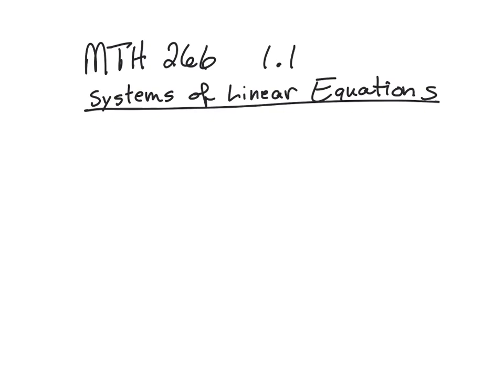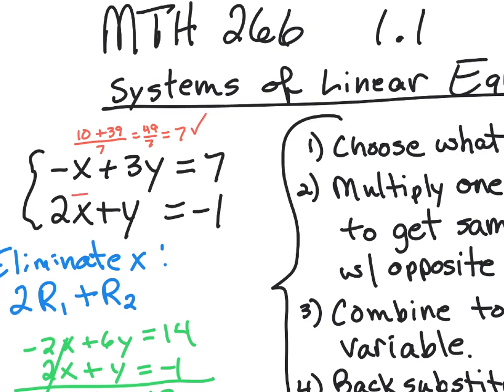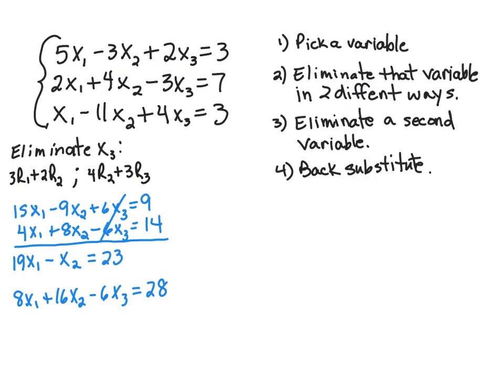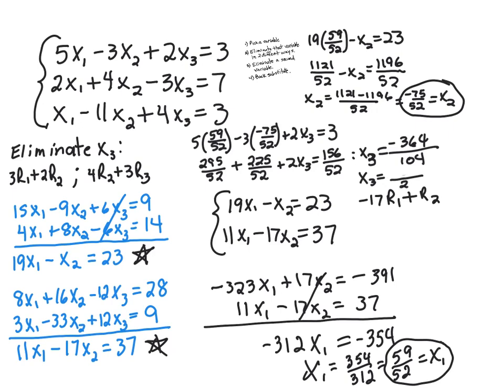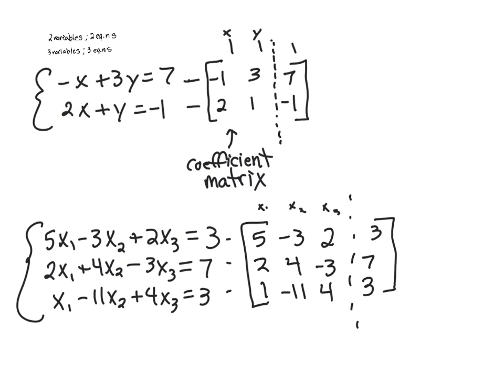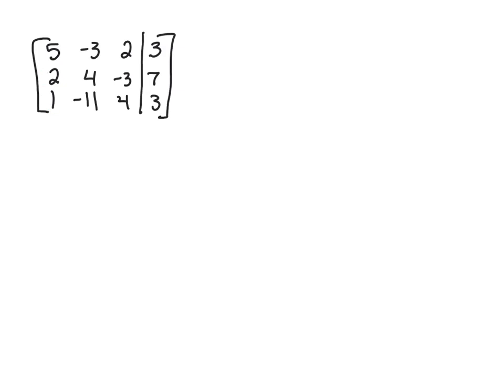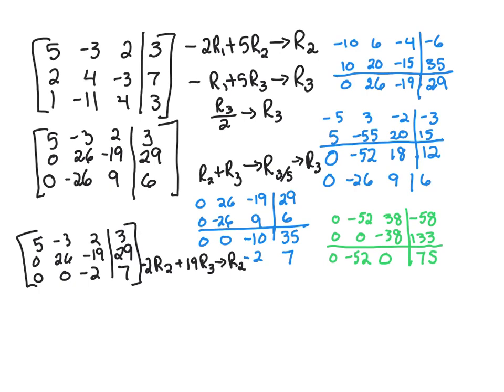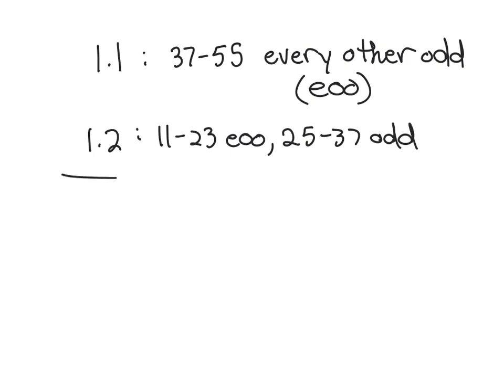Math 266 1.1-1.2